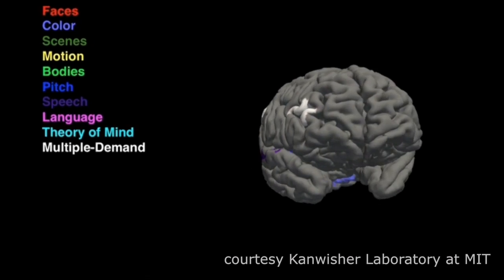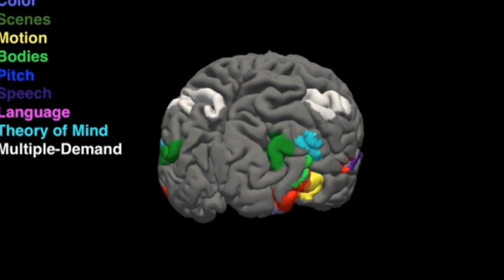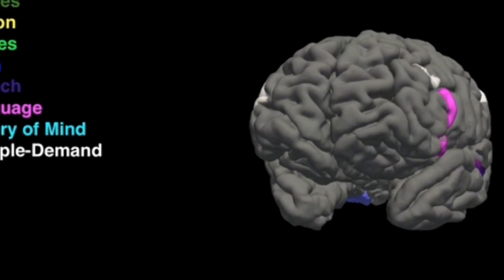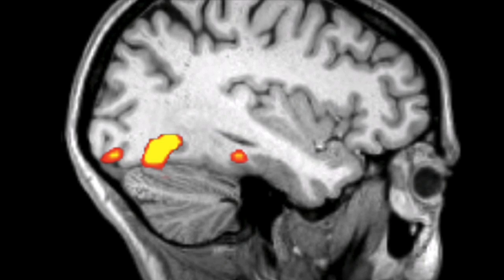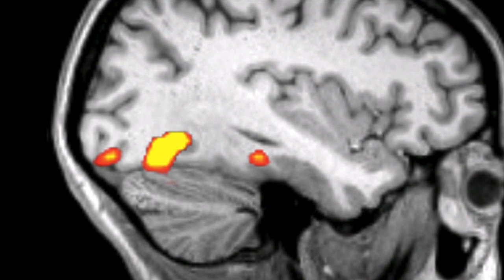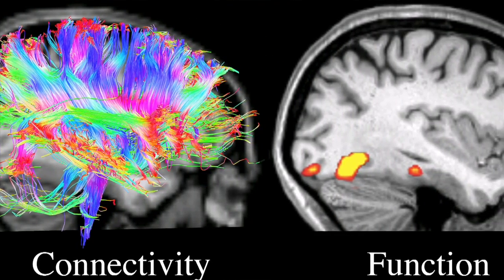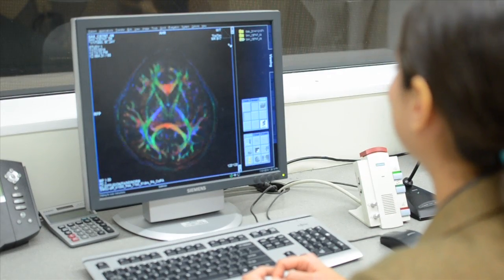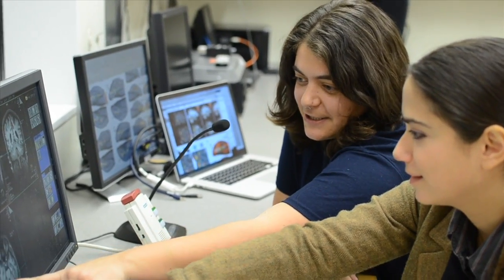Rainbow Connections - 2014 Image Award Winner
Zeynep Saygin of the Kanwisher Lab in the MIT Department of Brain and Cognitive Sciences explains the science behind her image, "Rainbow Connections: Mapping Neural Pathways in the Brain." Zeynep's image was selected as a winner of the 2014 Koch Institute Image Awards. To see all images, visit ki-galleries.mit.edu.